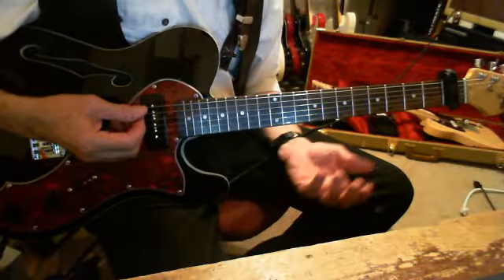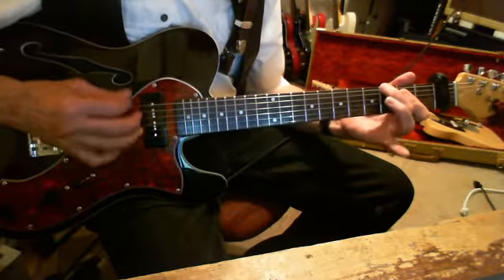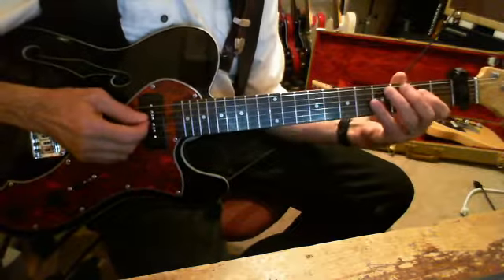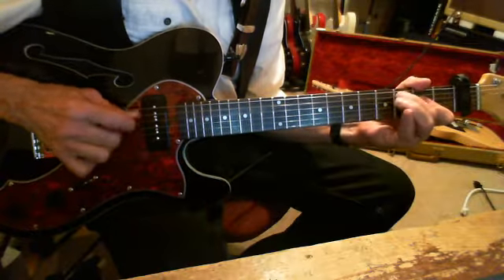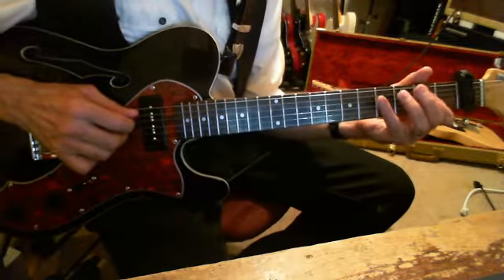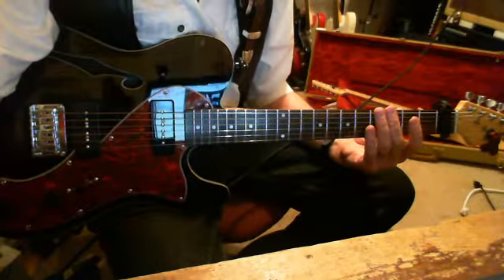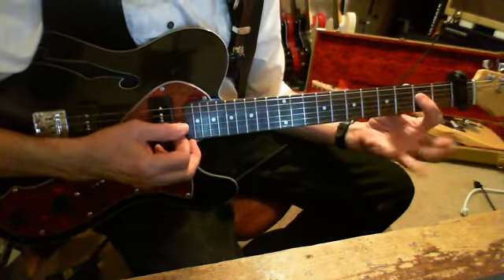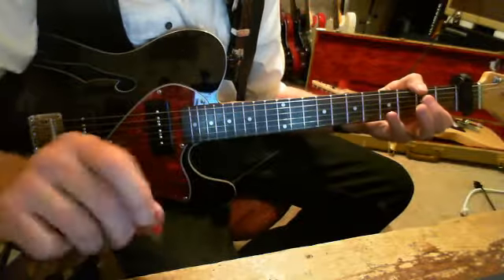Roy Orbison "You're My Baby" opening lick for TDPRI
Here's what I think is happening in this one. At least, it's how I would do it if I were to play this song.